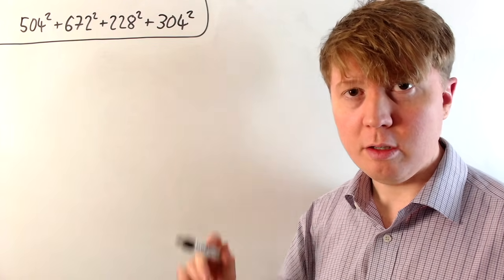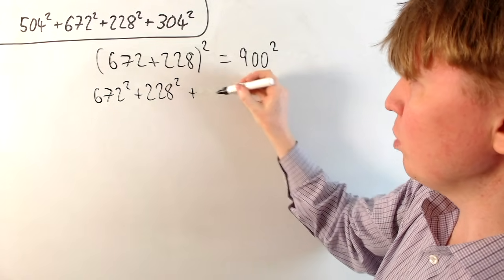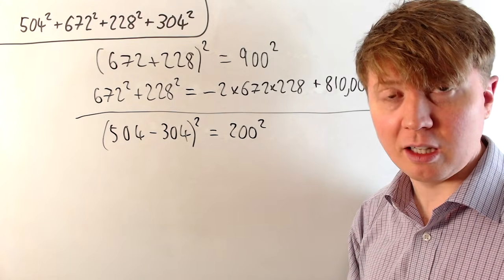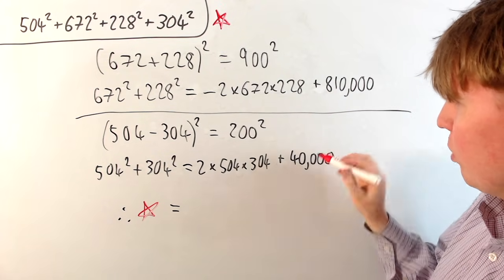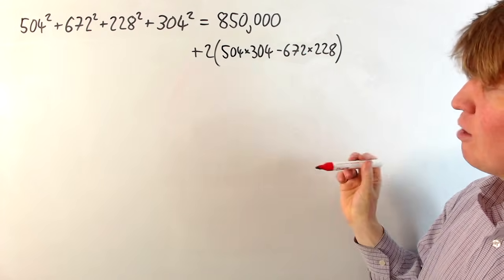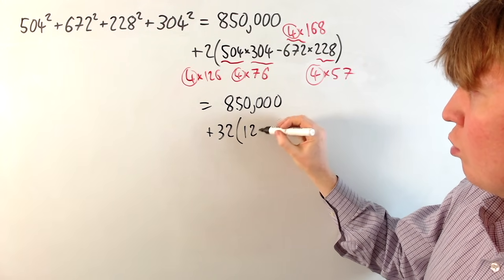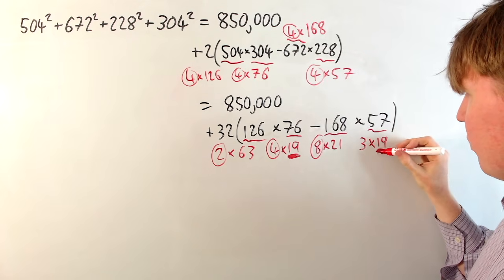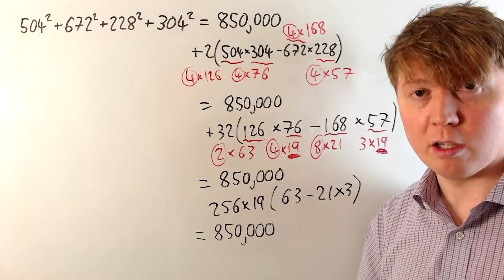Use Algebra, NOT a Calculator!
We calculate 504^2 + 672^2 + 228^2 + 304^2 using algebra.

00:00 Using algebra
02:38 Factorising